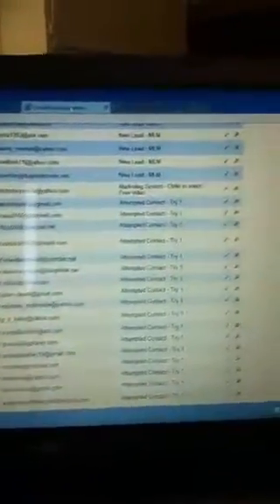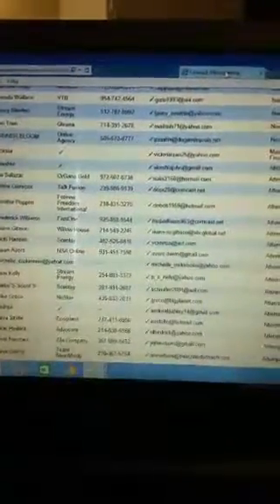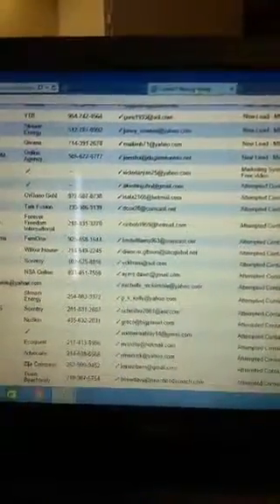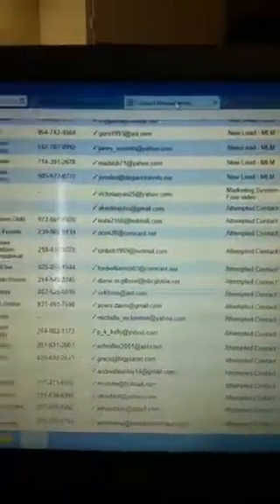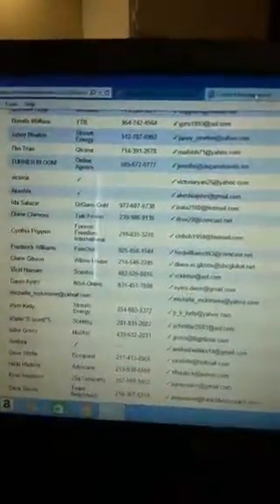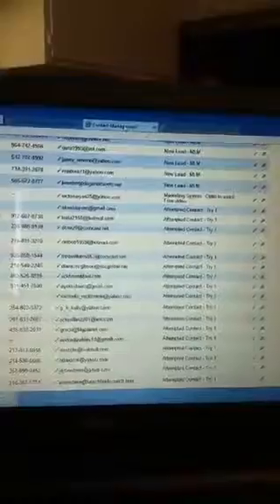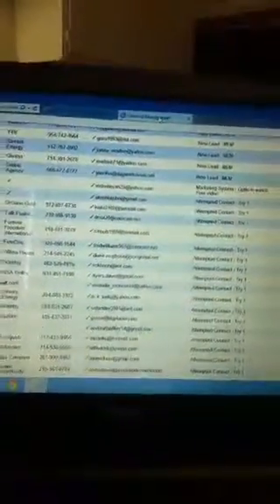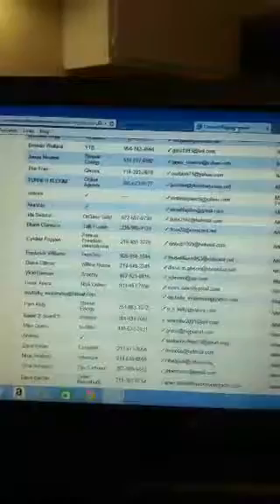300 Leads for Business